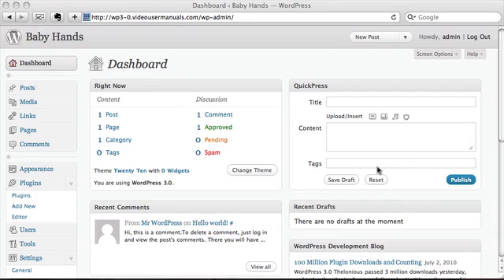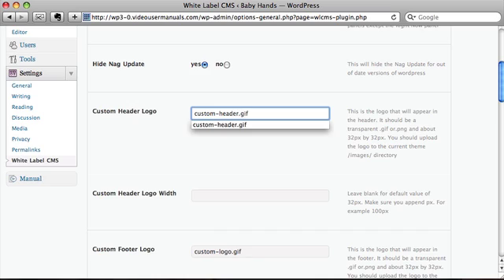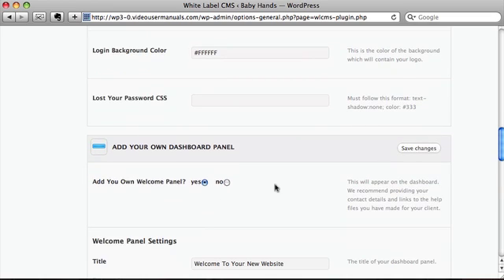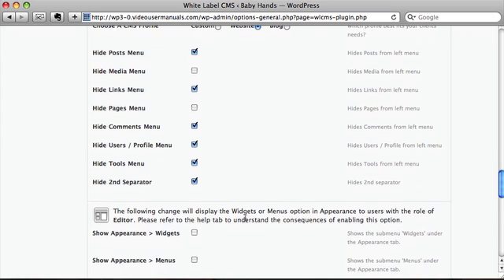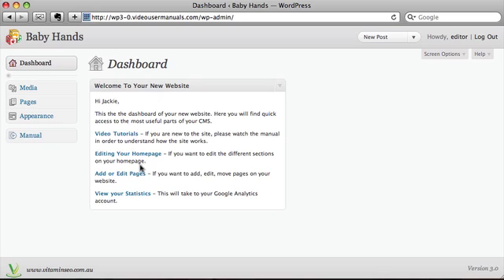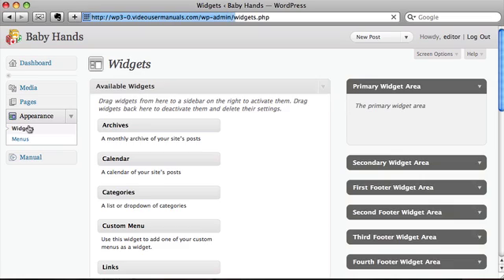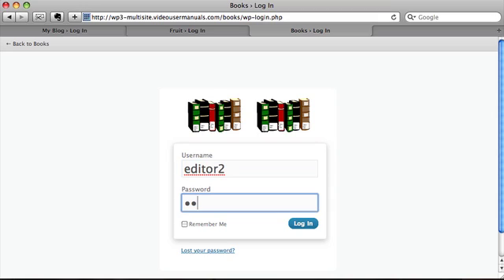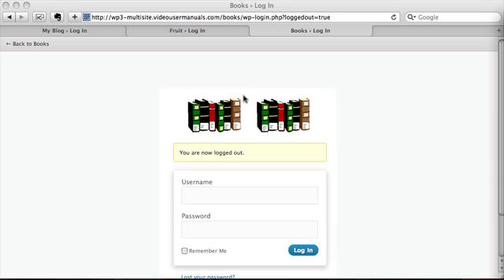WordPress White Label CMS 1.2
Allows customization of dashboard and logos, removal of menus, giving editors access to widgets and menus plus lots more.